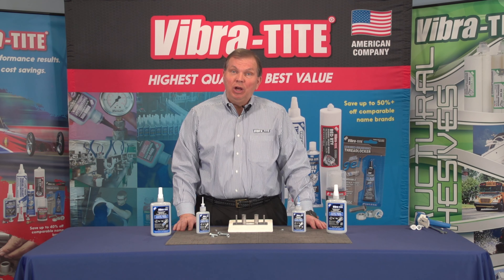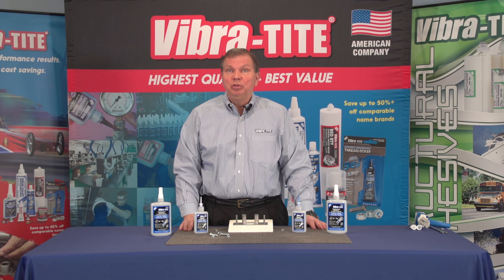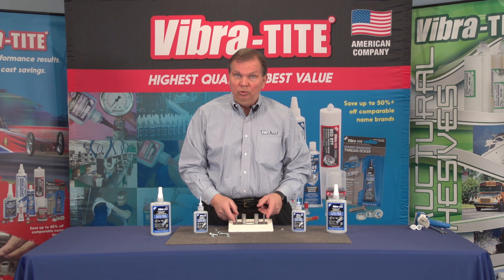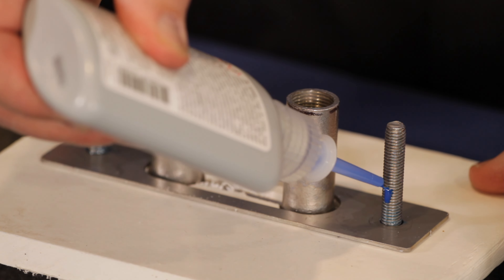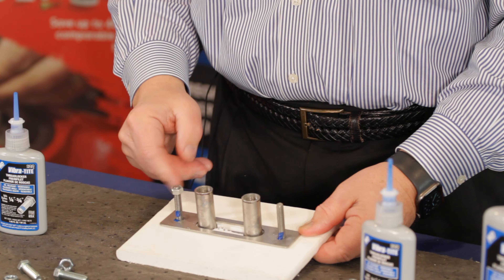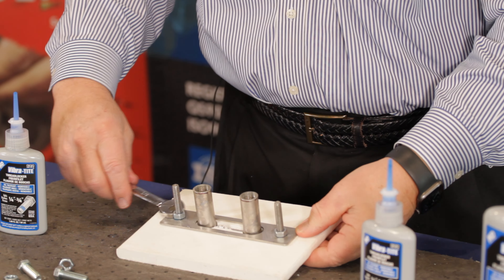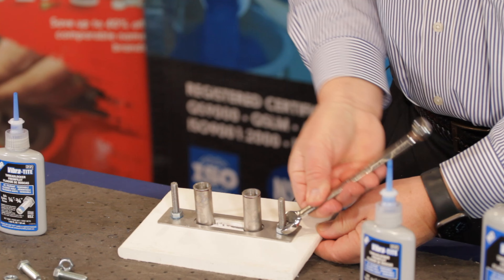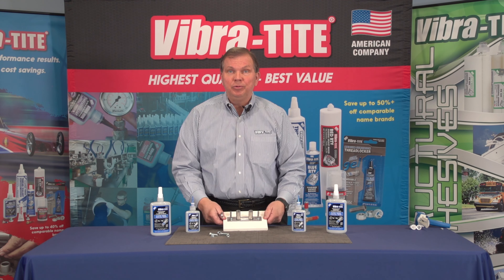Vibra-Tite 122 Oil Tolerant Threadlocker - Marine Application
Use Vibra-Tite 122 with stainless steel fasteners on marine applications. Prevents fastener loosening due to vibration, heat cycling, and joint movement.